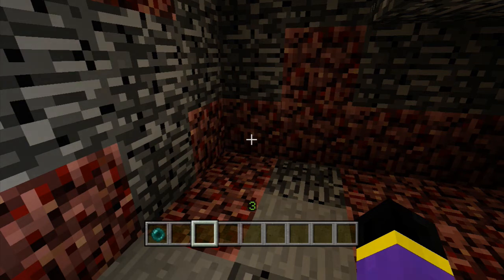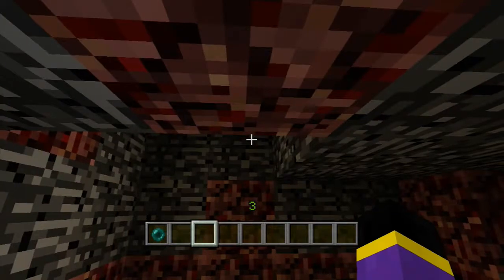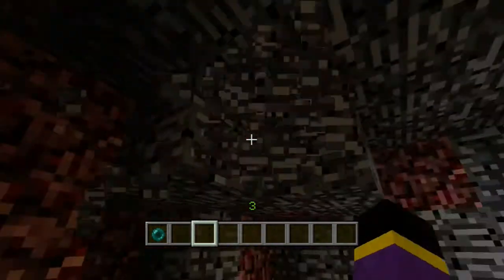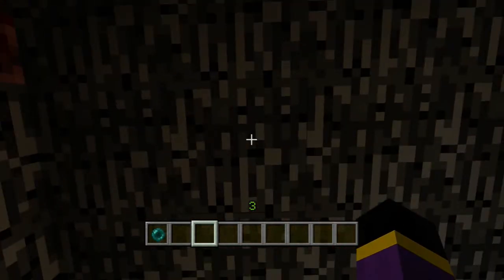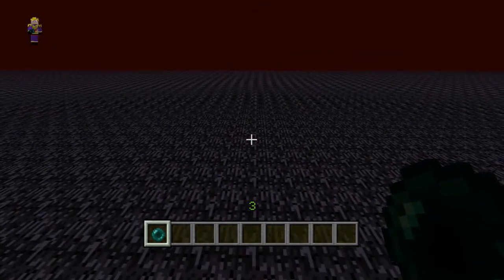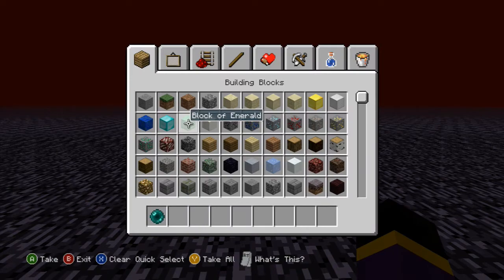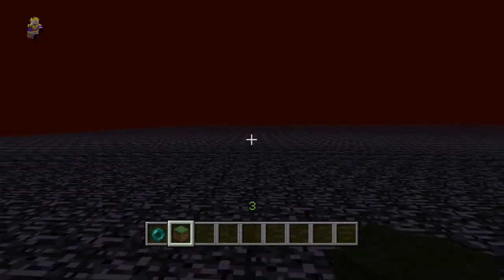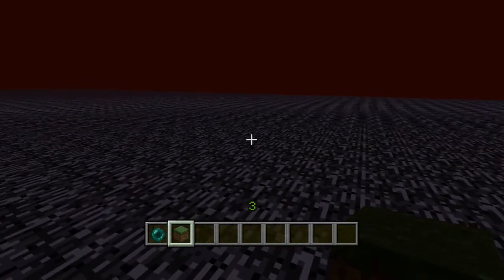Minecraft Xbox 360/PS3 Edition - Out of the Nether/The Void Glitch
My name is Maggardo, and this is my video.
Thanks, and have a great day!

Xbox Live: maggardo
PSN ID: daRealRush
PSN ID 2: ThaRealRush
Steam: maggardo